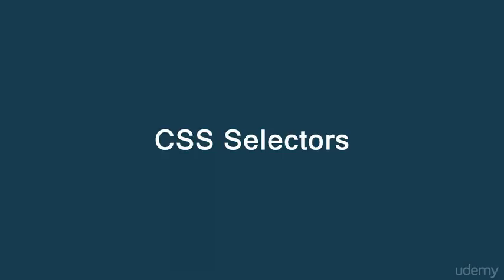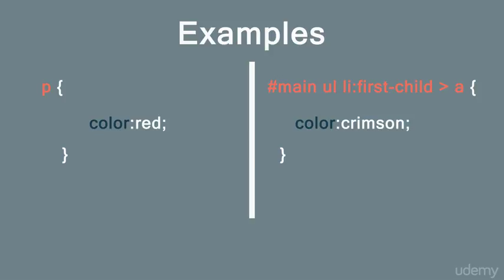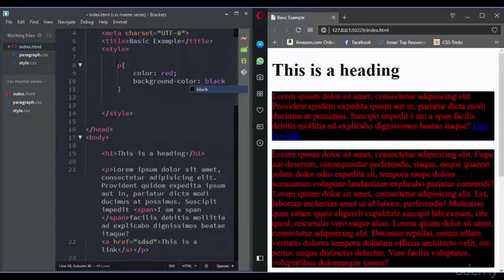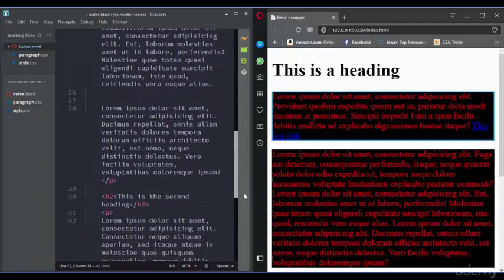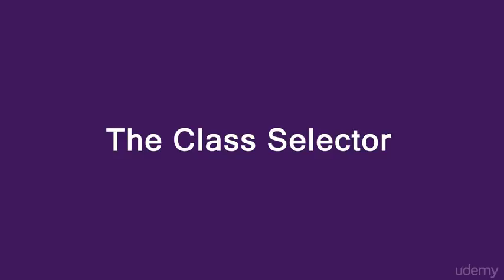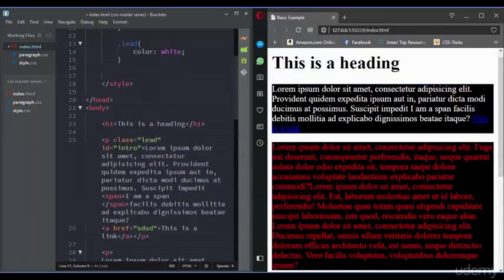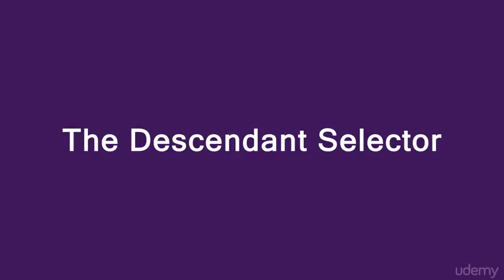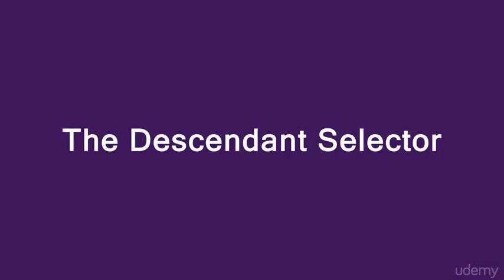CSS3 Master Series: The Complete CSS Course for Beginners : Basic selector types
CSS3 Master Series: The Complete CSS Course for Beginners
The complete and most comprehensive course to master the Fundamentals of CSS & CSS3 ( with tips and tricks )